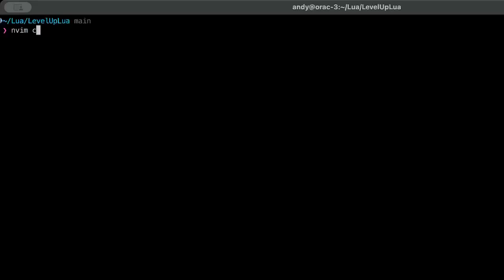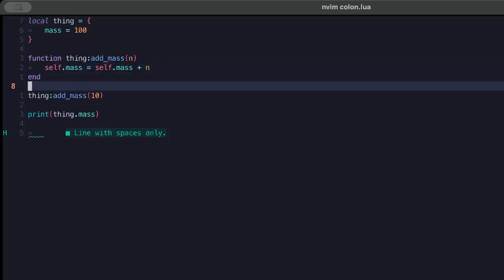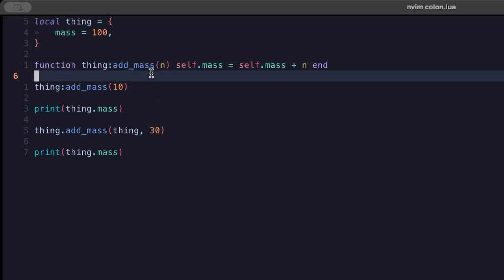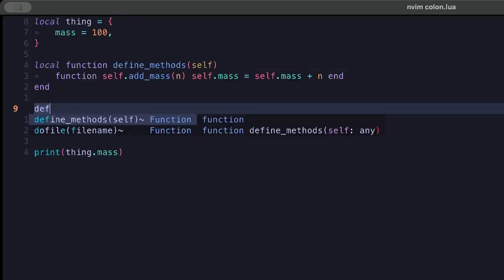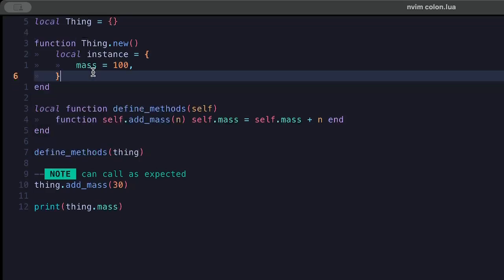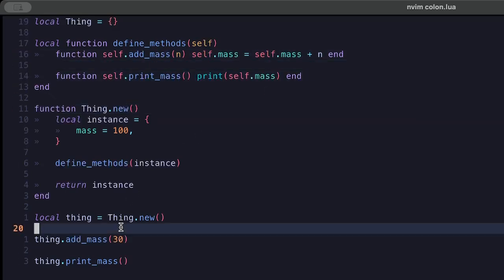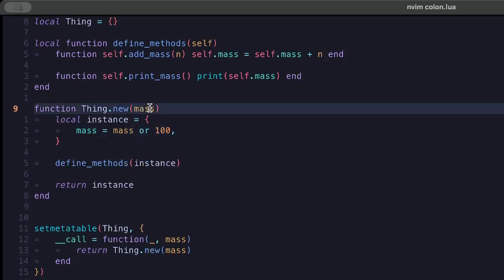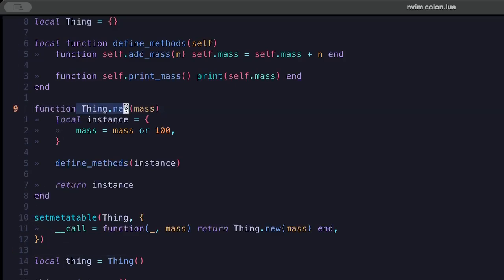Level Up Lua: colon syntax explained and how to avoid it - part 1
In this video I explain the use of colon syntax in Lua and describe a way to get rid of it.